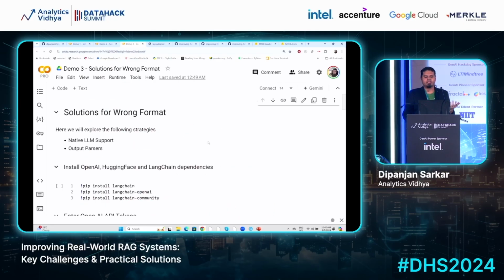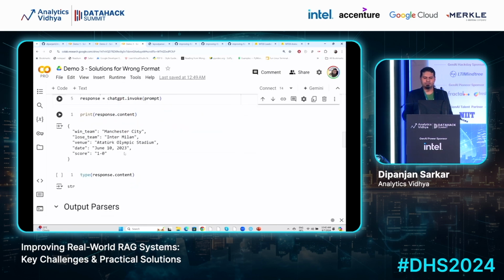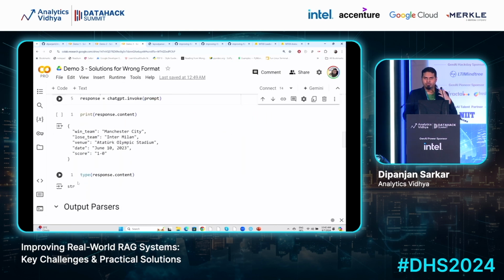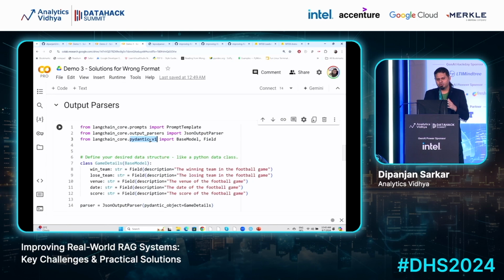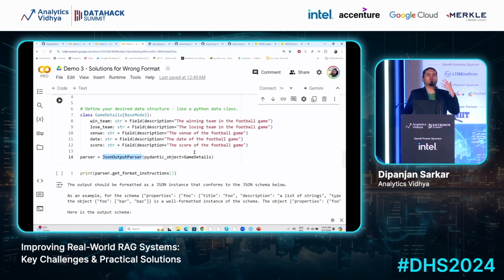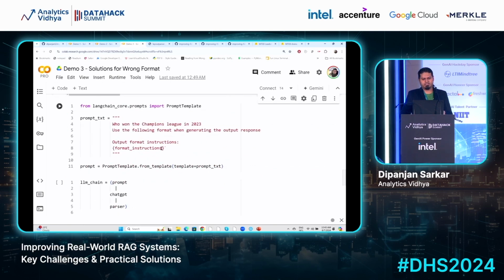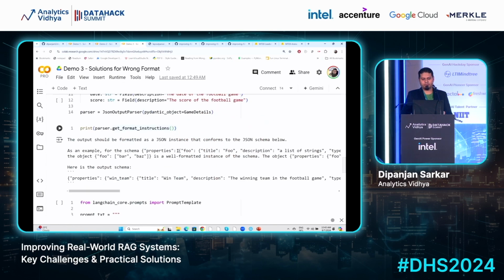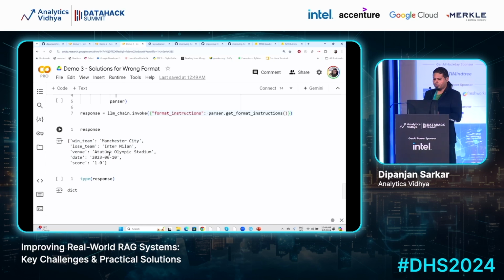Hands on - Solution for Wrong Format